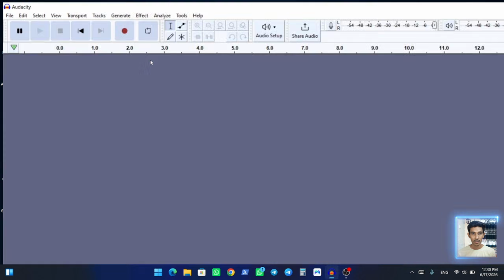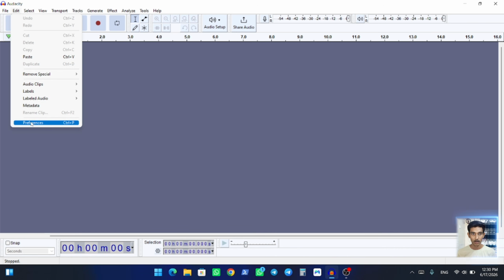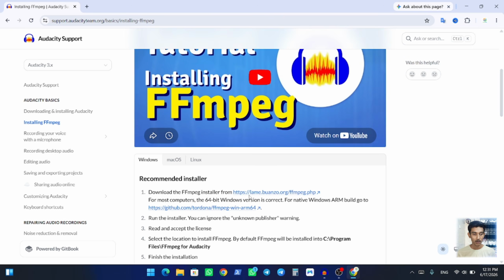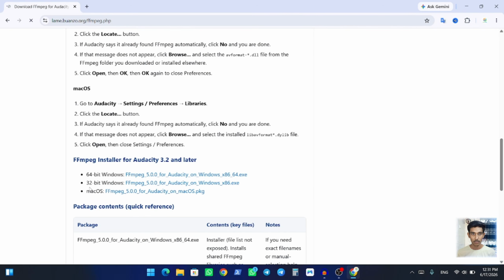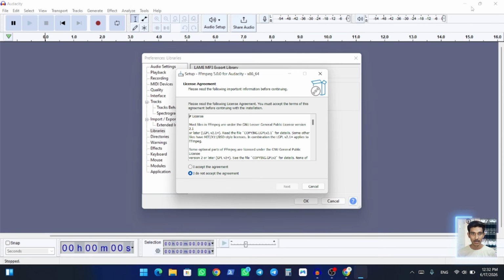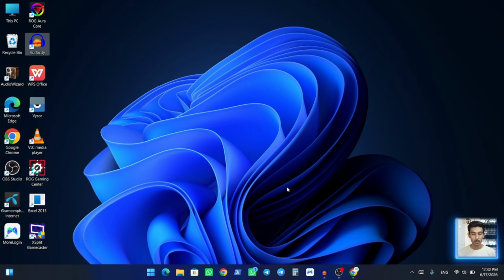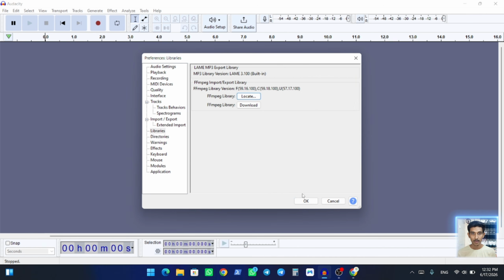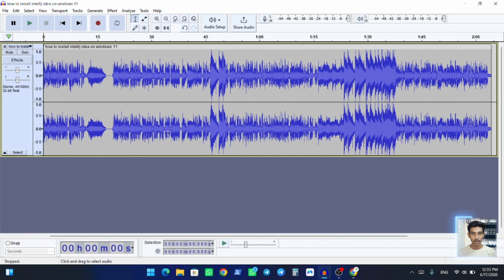How to install FFmpeg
FFmpeg
Are you getting an error while trying to import MP4 or video files into Audacity? In this step-by-step tutorial, I will show you how to download and install the FFmpeg library for Audacity on Windows to fix the "FFmpeg library not found" error instantly.

By installing the Audacity FFmpeg extension, you can easily extract audio directly from any video file without any error  how to install ffmpeg for audacity, audacity ffmpeg library download, fix audacity mp4 error, audacity ffmpeg tutorial, how to import video into audacity, audacity error opening file, ffmpeg library not found audacity, install ffmpeg windows 10, install ffmpeg windows 11, extract audio from video audacity, audacity tutorial for beginners, audacity mp4 import fix.